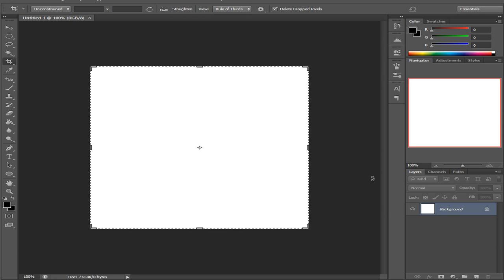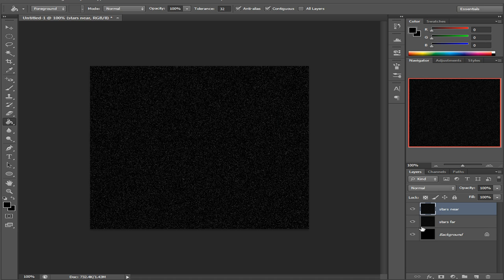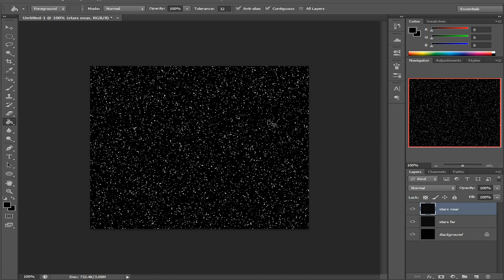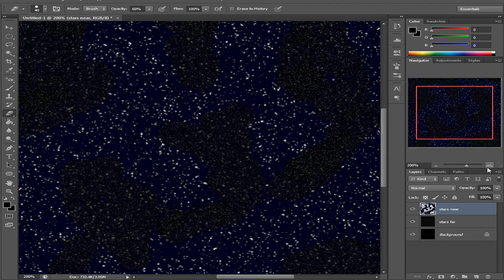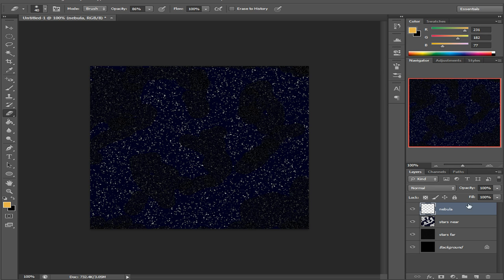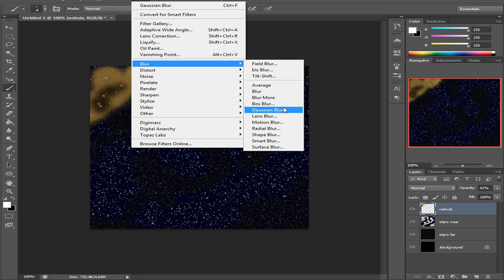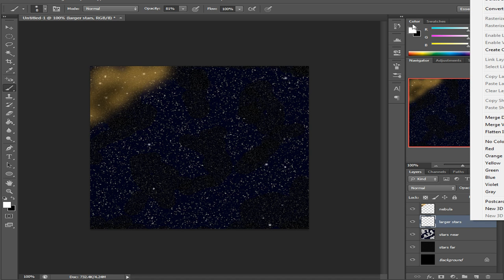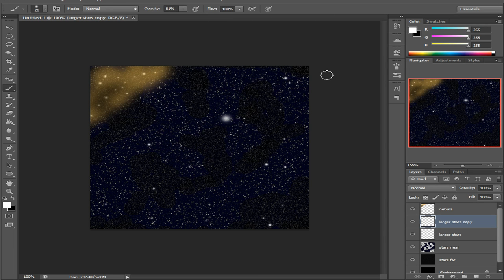Make a star field with photoshop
basically a lower res version of a previous guide.. nothing special.